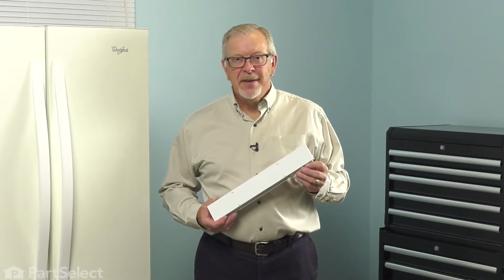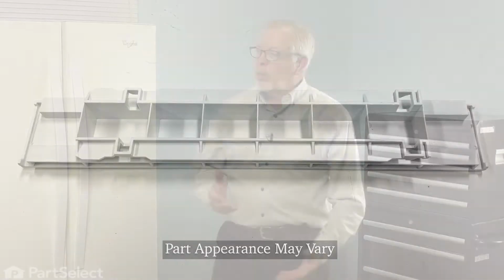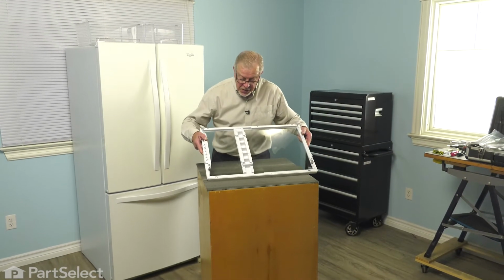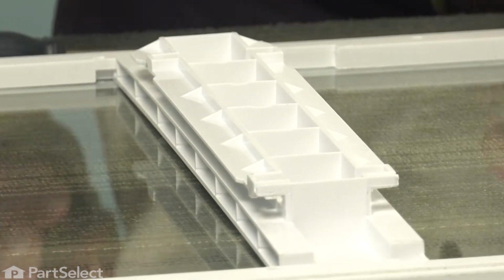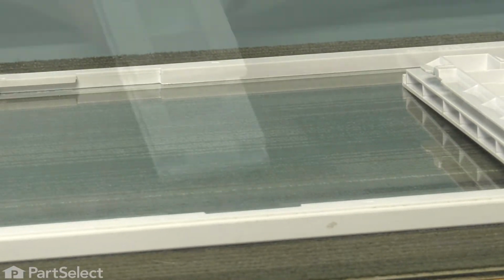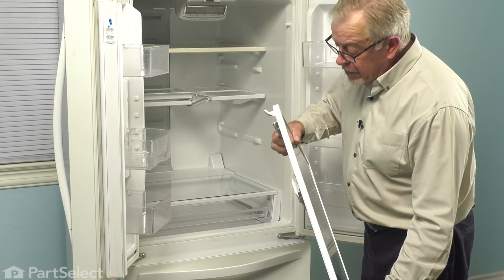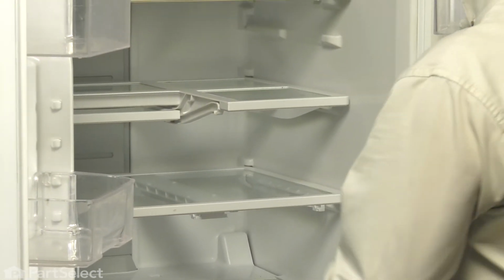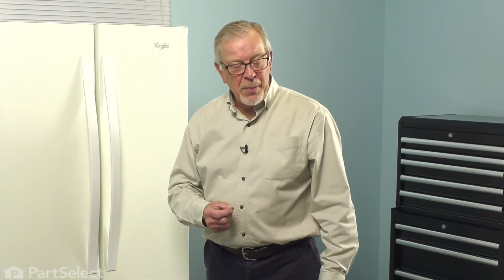Whirlpool Refrigerator Repair - How to Replace the Track (Whirlpool # WPW10468557)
Do you need help replacing the Track (Part # WPW10468557) in your Refrigerator? With this video, Steve will show you how easy it is to complete this repair yourself, by taking you through the process step-by-step. When you do the repair yourself, you can save time and money that you would normally spend on having an expensive repair technician come to your home. At PartSelect, we provide tools for success at every stage of the repair and have been helping do-it-yourselfers since 1999!

Do you need a replacement Track for your Refrigerator? At PartSelect, we pride ourselves on selling only Original Equipment Manufacturer parts, so you know the part you buy will be compatible with your Refrigerator. You can pick up an authentic OEM part sourced directly from the original manufacturer here:

The information in this video is specific to Whirlpool, Maytag, Kenmore, and KitchenAid Refrigerators. If you’re looking for a replacement Track for a different model Refrigerator, simply enter your model number into our website here:

For help with where to find your Refrigerator’s model number, use our handy model number locator here:

If you are having one or more the following issues with your Refrigerator, replacing the Track may solve your problem:
1. Track Damaged

For a list of other parts that could be causing one of these symptoms, visit our Refrigerator repair page, for help troubleshooting the problem:

• small flat blade screwdriver

This Track Matches the Following Product Numbers:
PartSelect Part Number: PS11755254
OEM Part Number: WPW10468557

For more helpful repair videos, you can browse through the hundreds of repair videos on our YouTube channel. For more help with your Refrigerator, look at our Refrigerator Repair playlist on our YouTube channel: